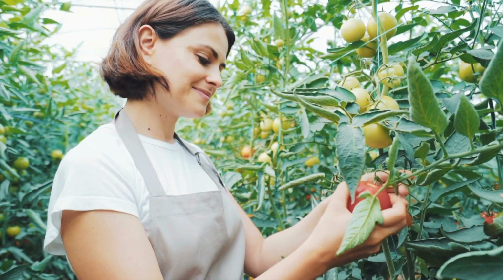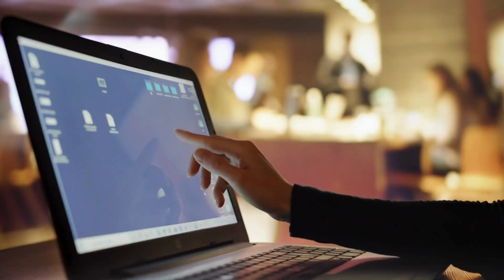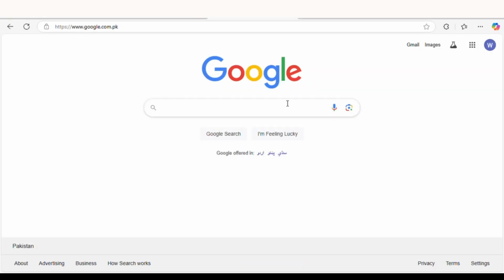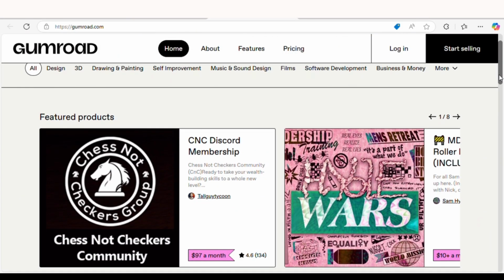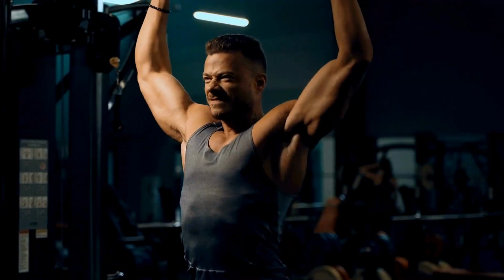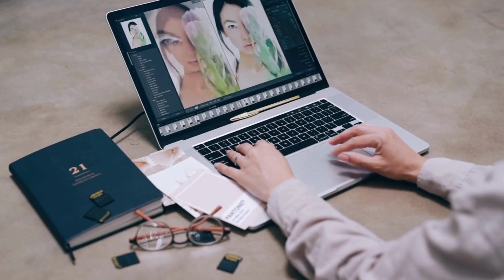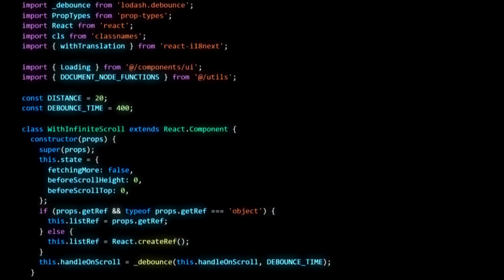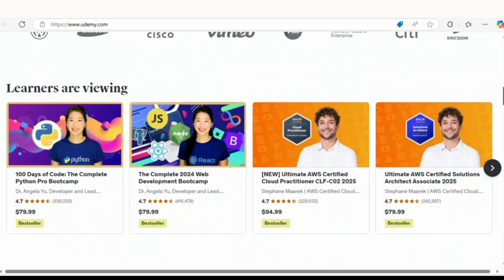The BEST Niche For Selling Digital Products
Choosing the right niche is key to success in the digital marketplace! In this video, I’ll reveal the BEST niche for selling digital products and why it stands out from the rest. Whether you're just starting out or looking to refine your online business strategy, this guide will help you identify profitable opportunities and target the right audience. Get ready to maximize your earnings and turn your passion into profit.